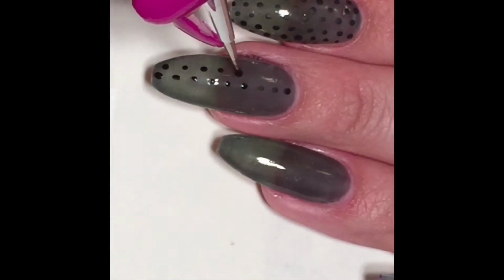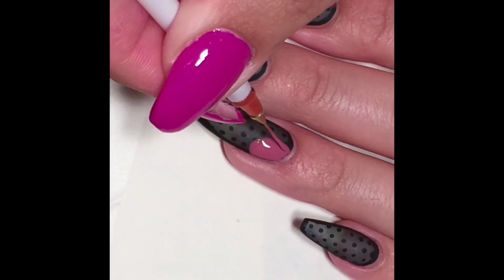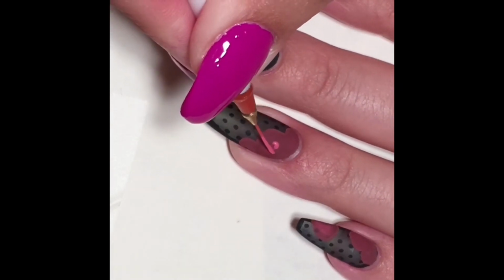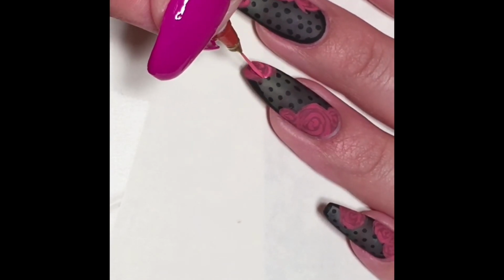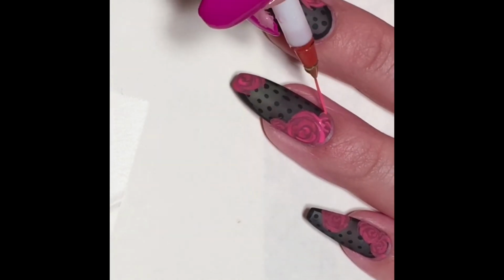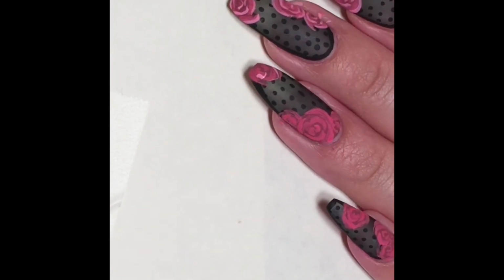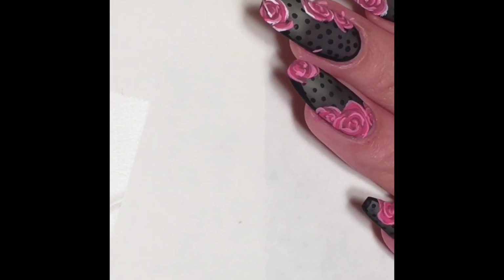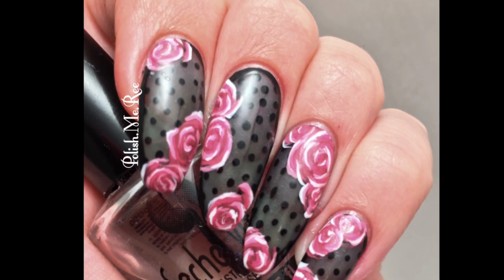Realistic Pink Roses Over Sheer Black Lace Nail Tutorial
Hey everybody I'm back. Sorry I was gone for so long but I wanted to wait until I had better camera quality so that you guys can actually see what was going on. Now that I can do videos in HD, hopefully I'll have more videos up more frequently now. don't forget to find me on Instagram @polish.me.ree and on Facebook at Polish Me Ree. Music: "Carefree"